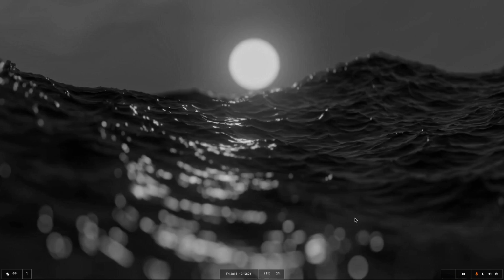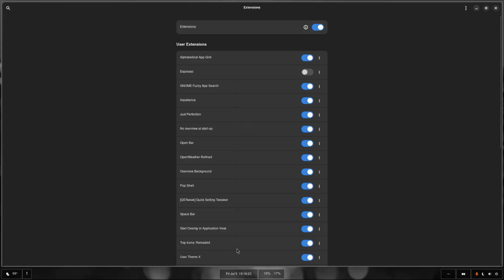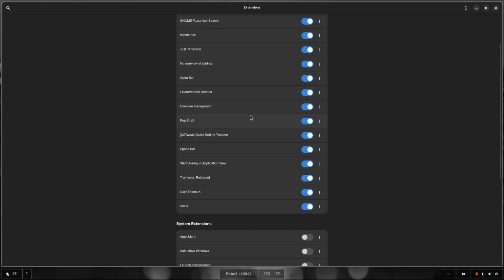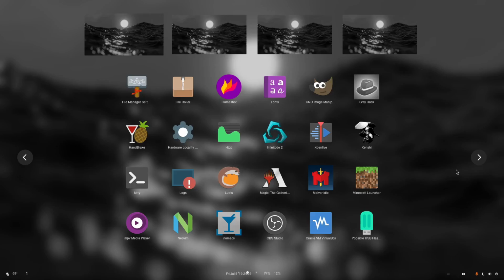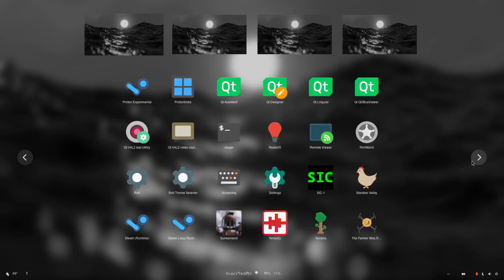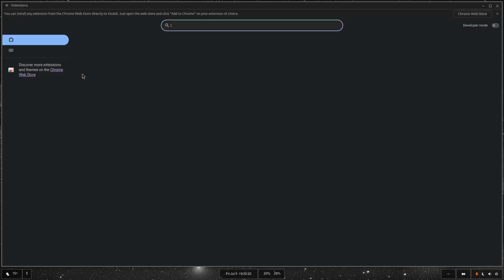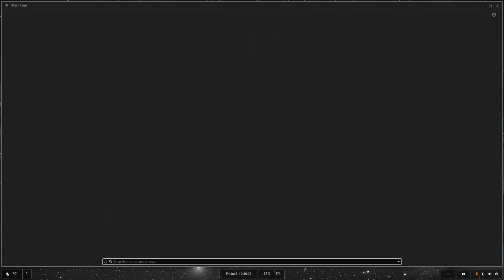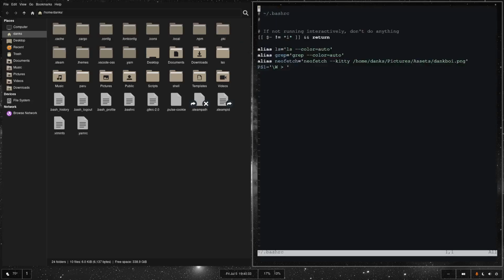a tour of my system